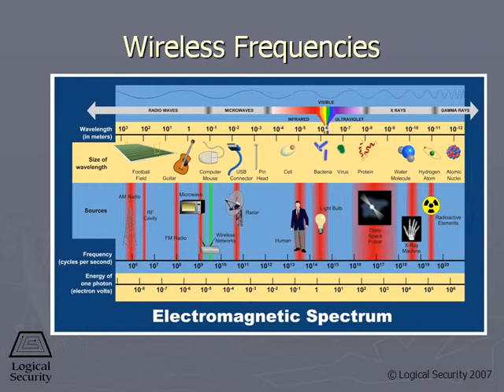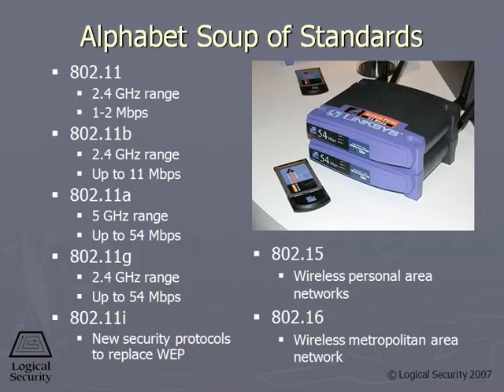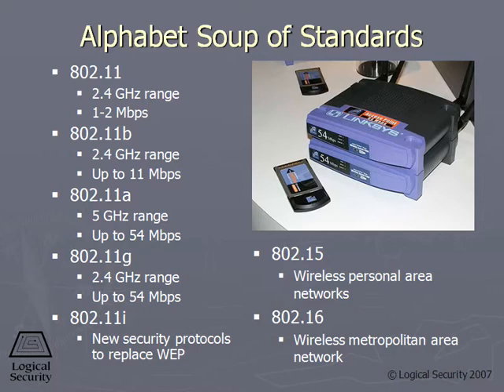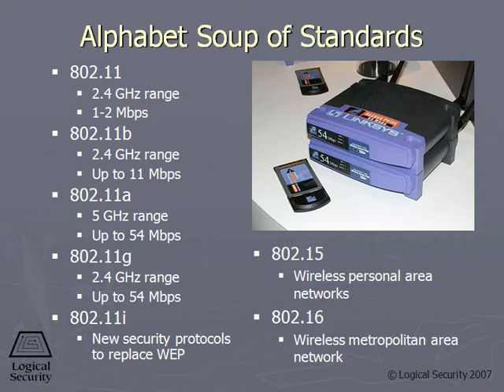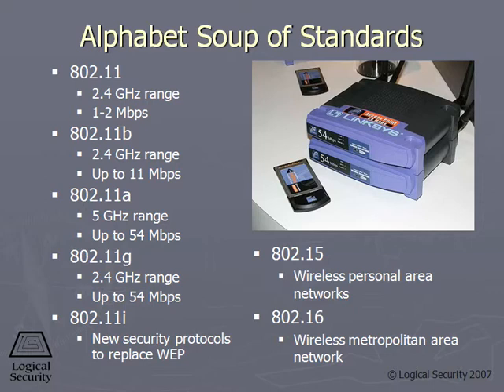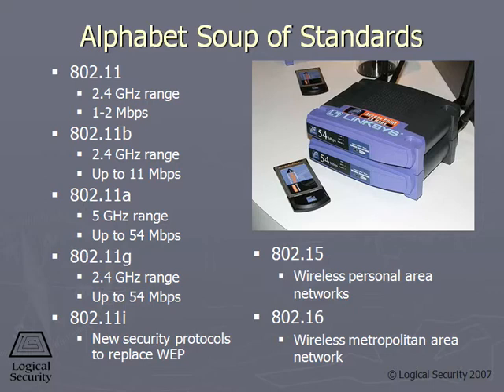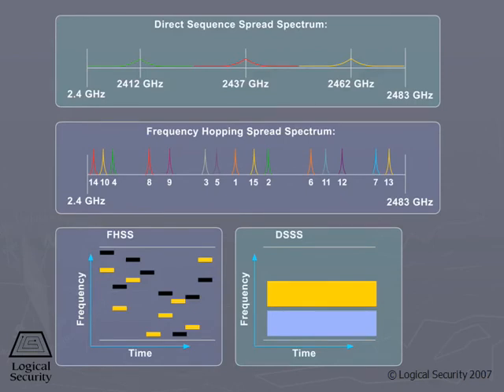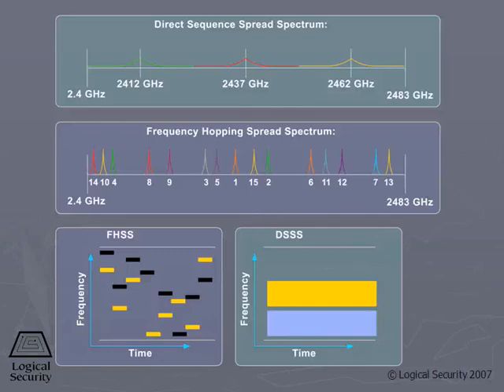571 Wireless Technologies